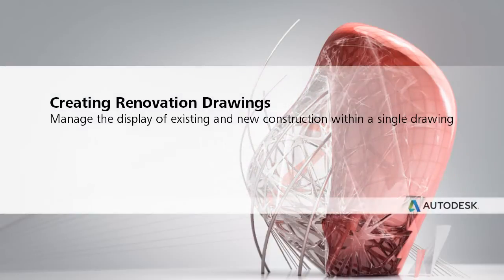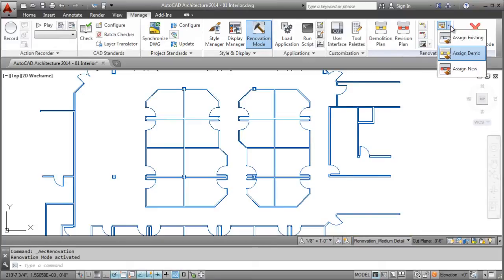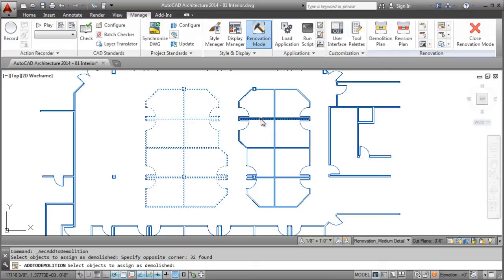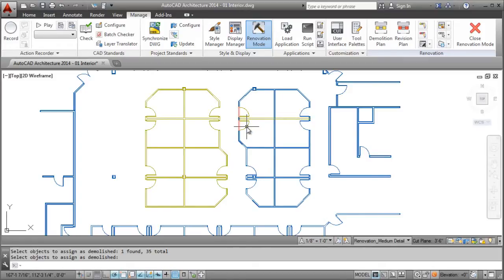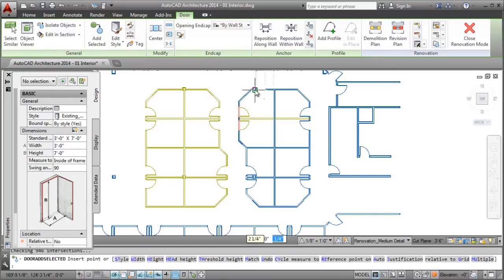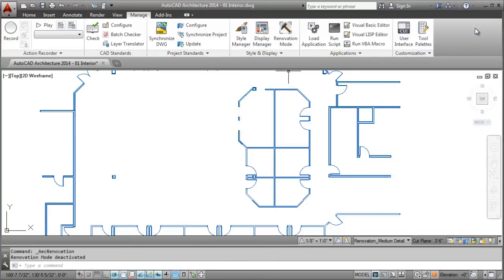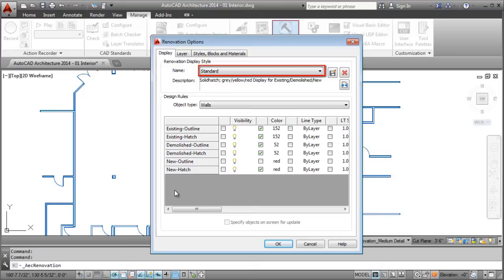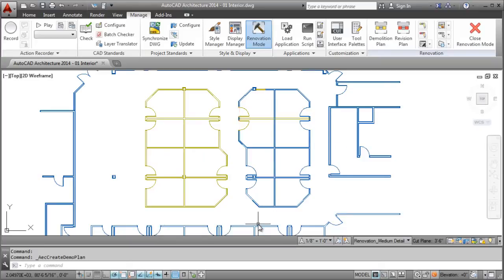AutoCAD Architecture 2014 Membuat Gambar Renovasi (Creating Renovation Drawings)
fitur-fitur yang dapat digunakan untuk melakukan renovation drawing menggunakan AutoCAD Architecture 2014.